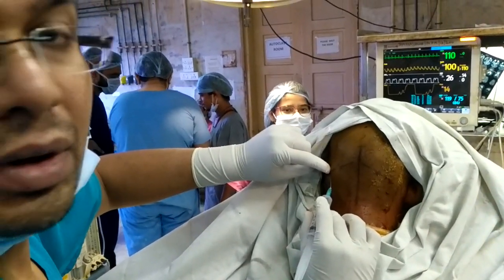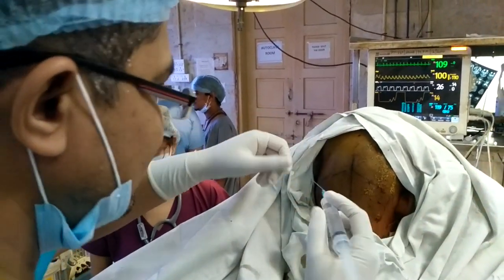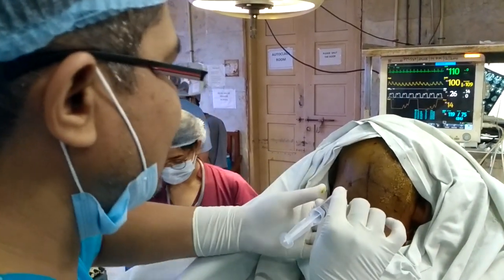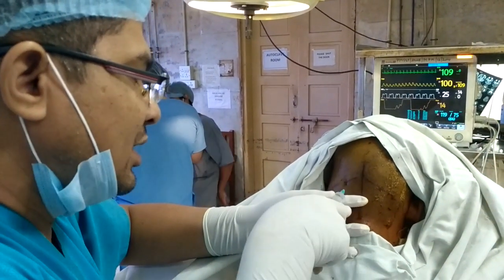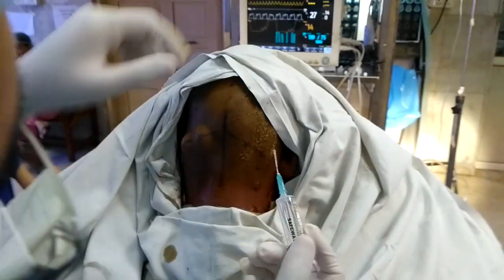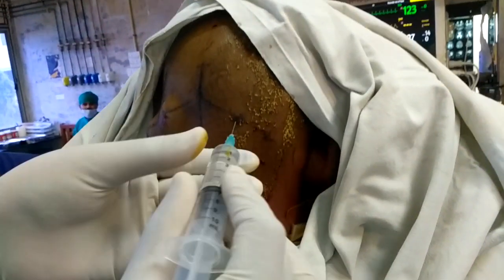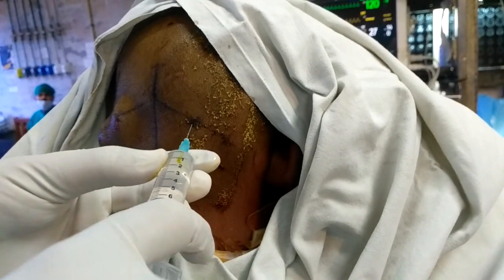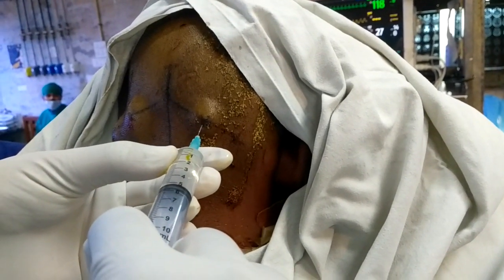Scalp block: Greater & lesser occipital nerve blocks